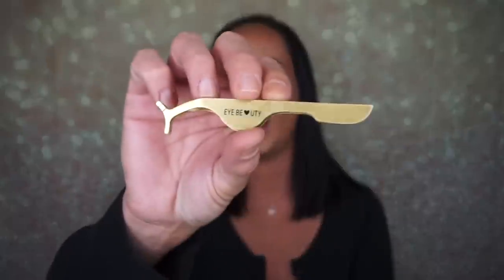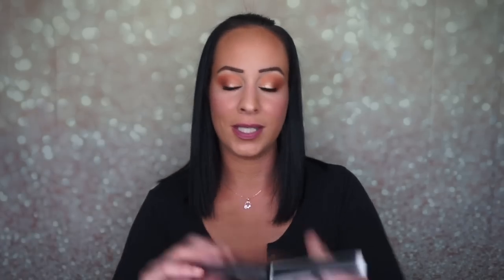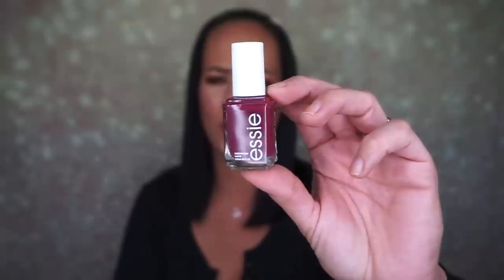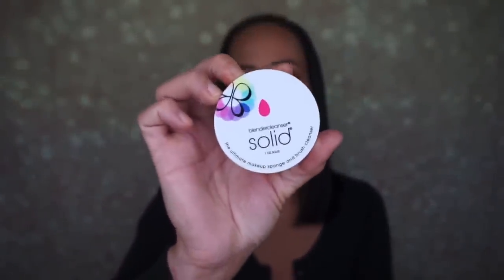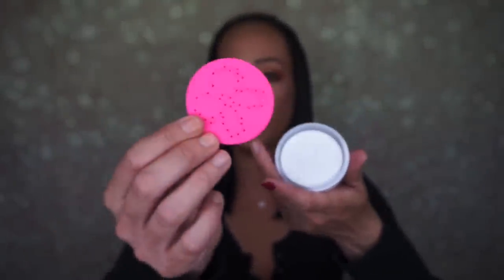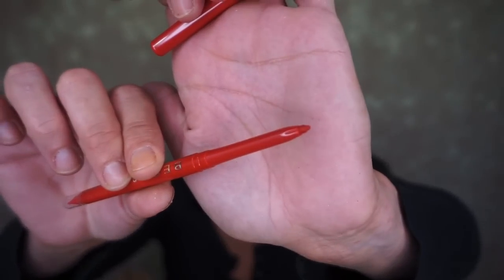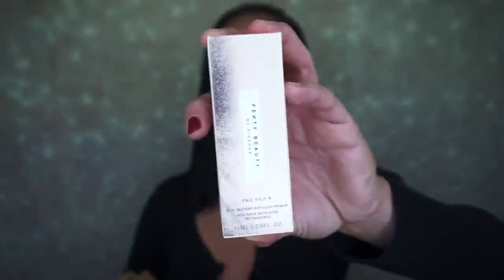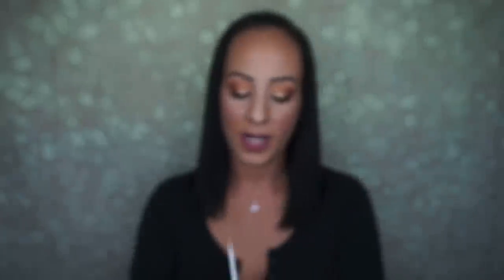I think I have a problem... Don’t JUDGE Me!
Hey guys!! So. I bought some stuff. I also got the Glow Addict box for September 2020. I bought new make up and Boxycharm pop up stuff and some stuff from the beauty supply store and I can’t stop!! Don’t judge me! Love you guys! Enjoy the video!